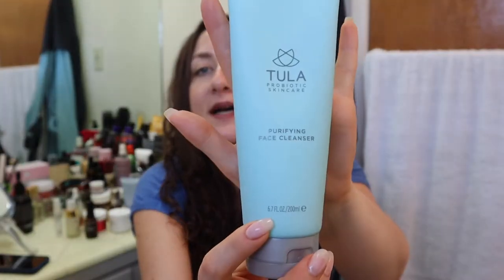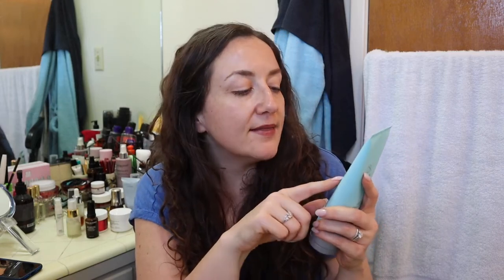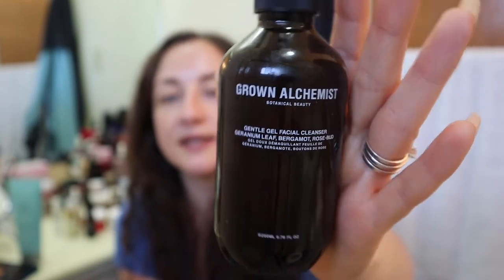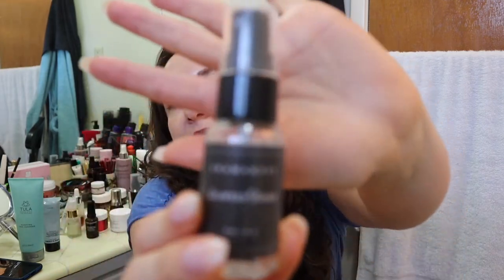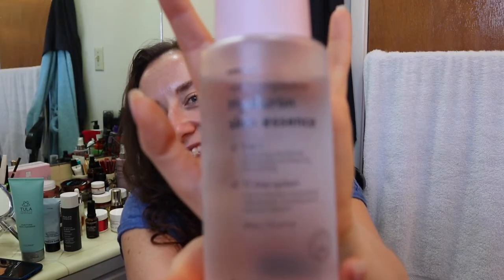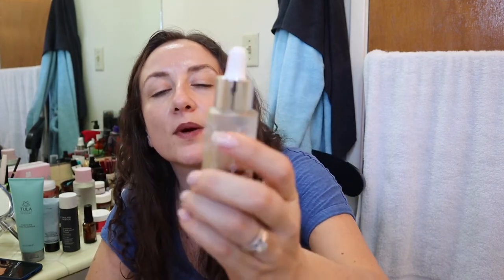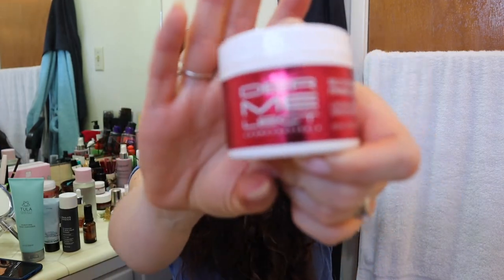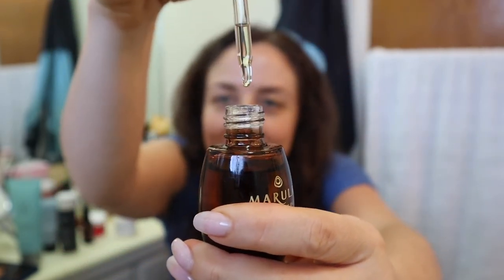FabFitFun Products I Used in My Collab | KATE KOSLOV